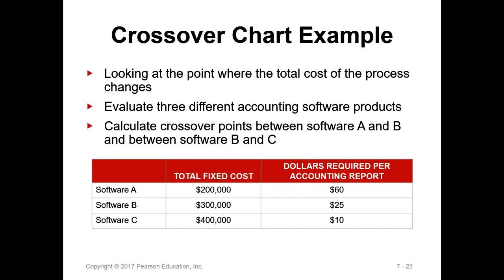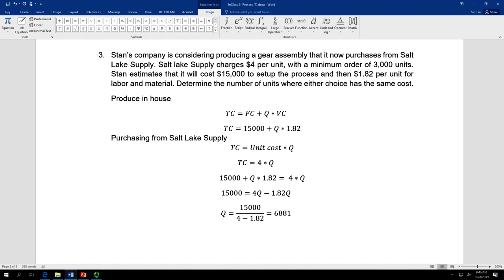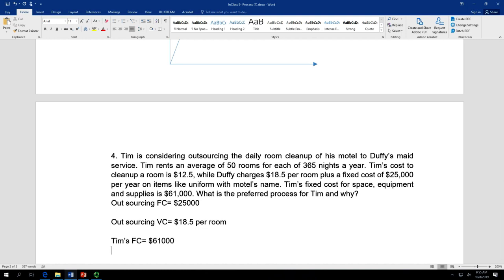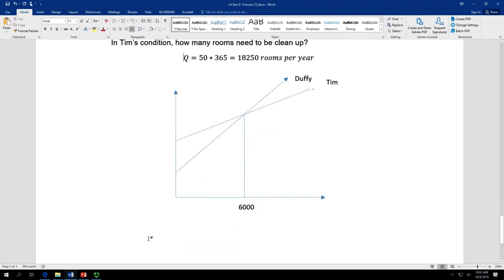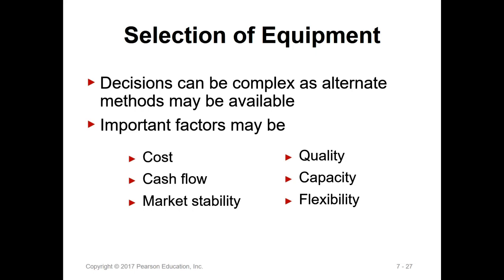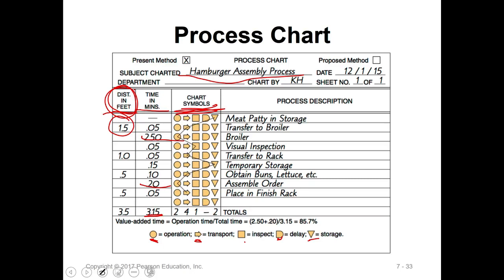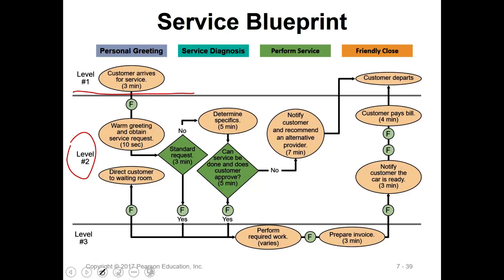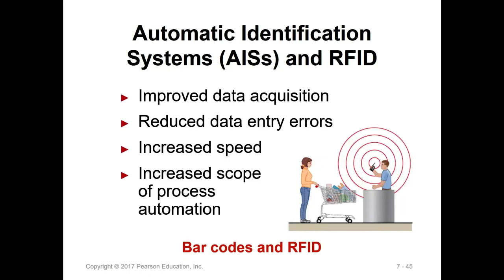Ch05 Process Strategy Part 2